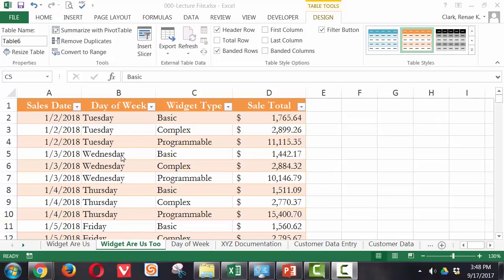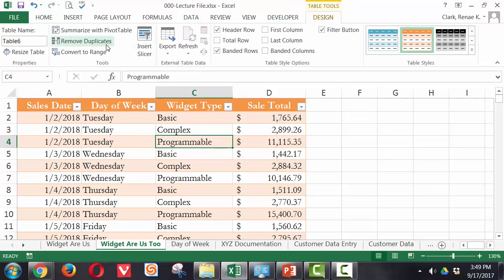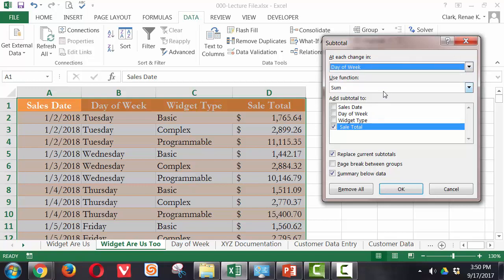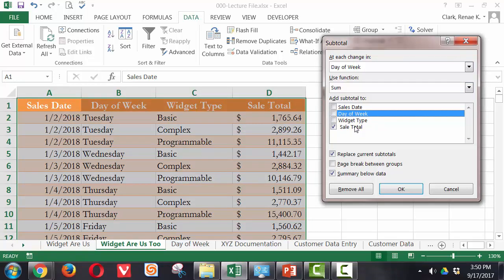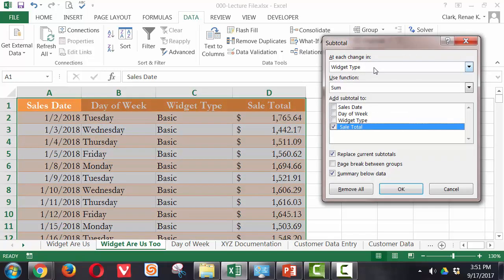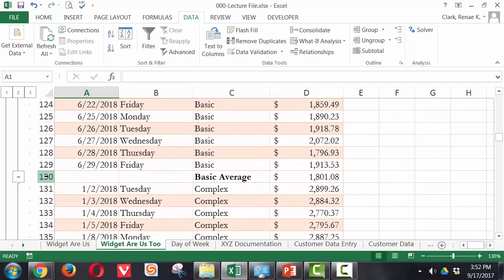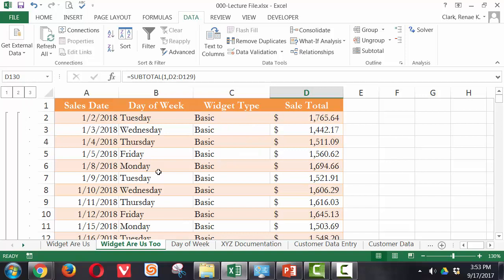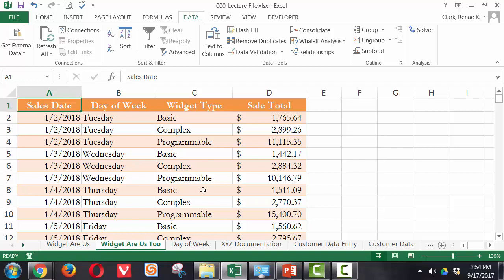Subtotal Function in Excel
Using the Subtotal function in MS Excel 2013